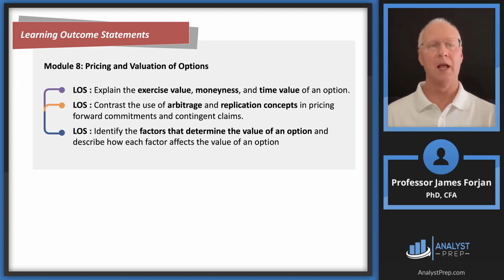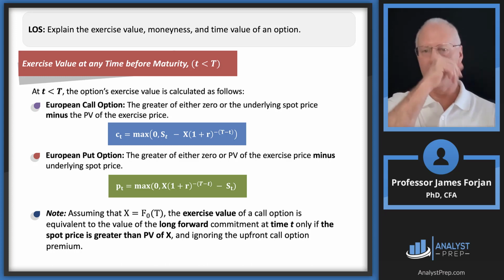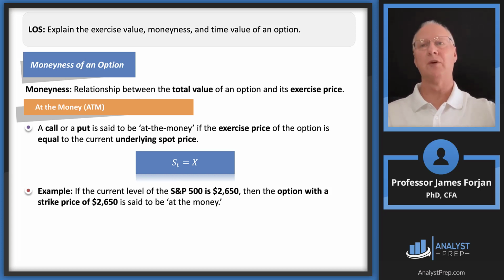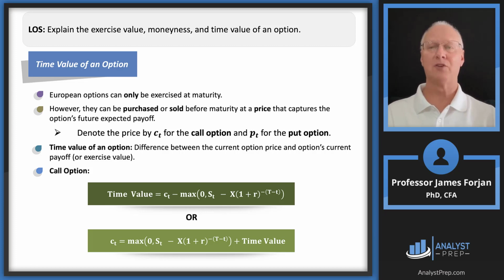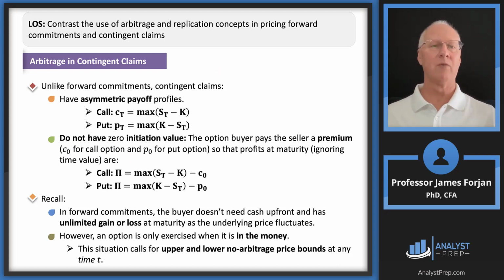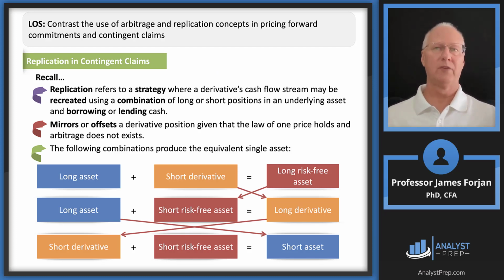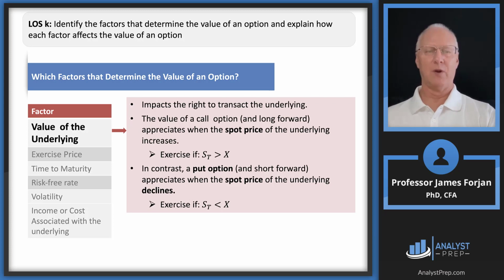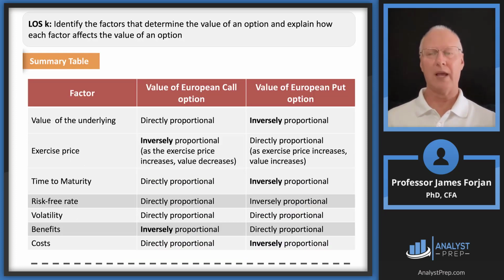Pricing and Valuation of Options (2025 Level I CFA® Exam – Derivatives – Module 8)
Topic 7 – Derivatives
Module 8 – Pricing and Valuation of Options
LOS : Explain the exercise value, moneyness, and time value of an option.
LOS : Contrast the use of arbitrage and replication concepts in pricing forward commitments and contingent claims.
LOS : Identify the factors that determine the value of an option and describe how each factor affects the value of an option.